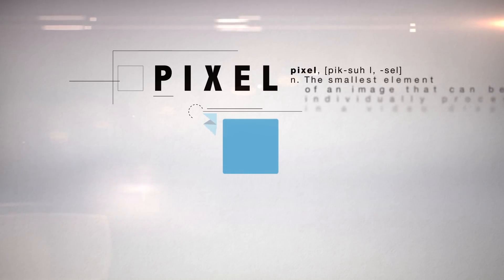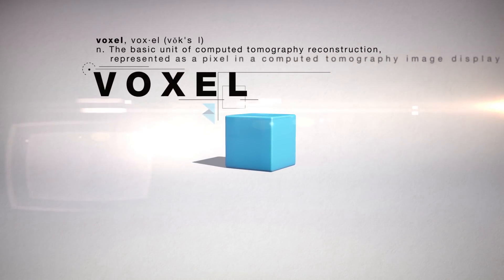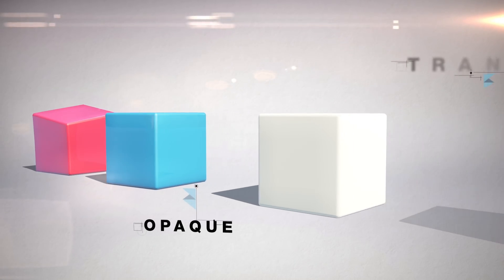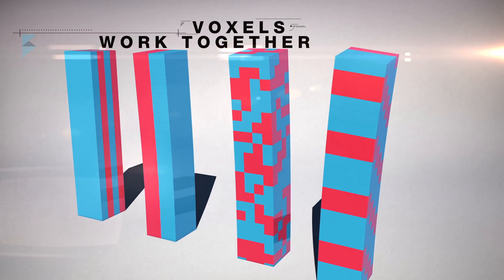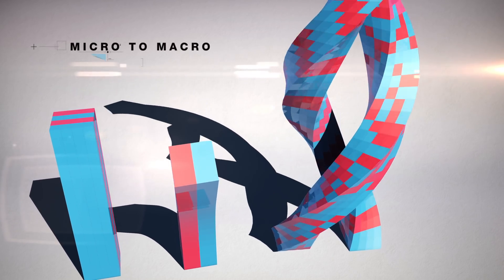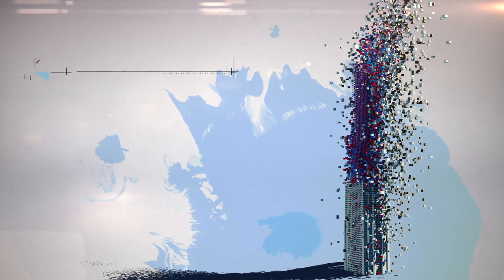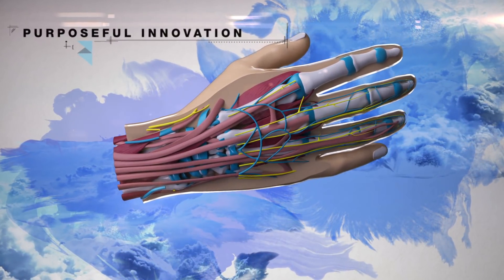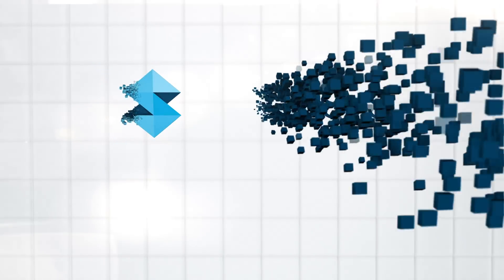Introducing GrabCAD Voxel Print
Stratasys has launched a unique and innovative software design solution called GrabCAD Voxel Print.